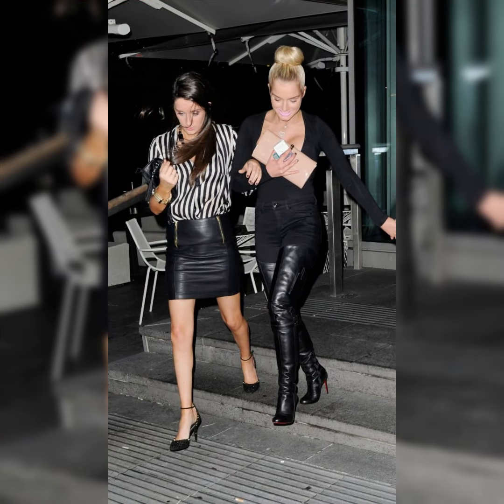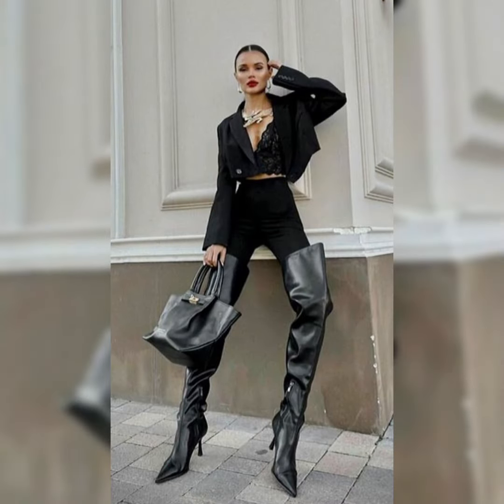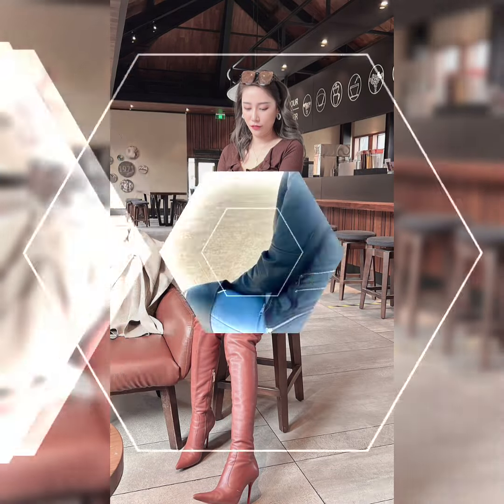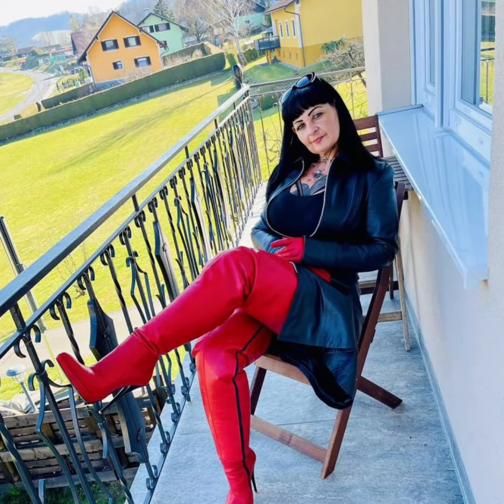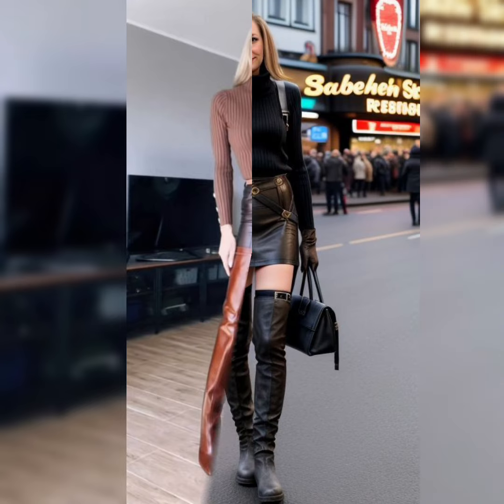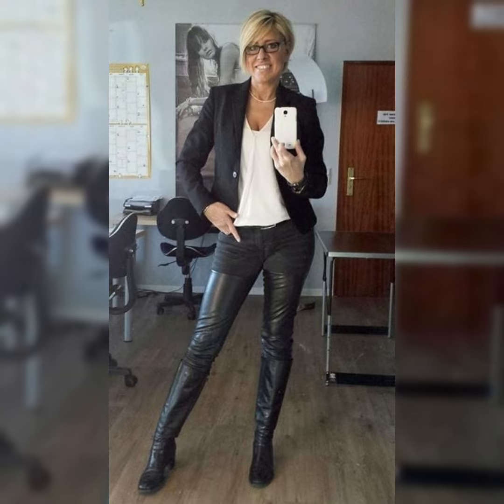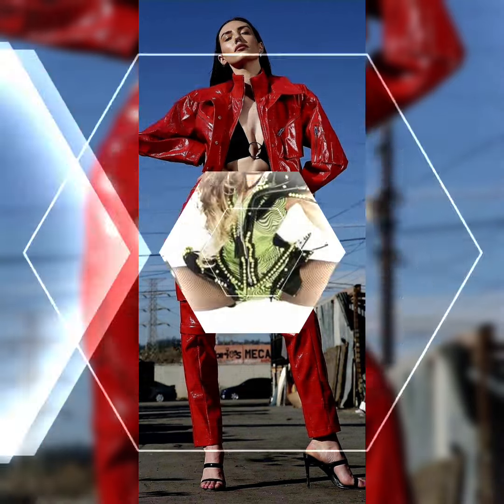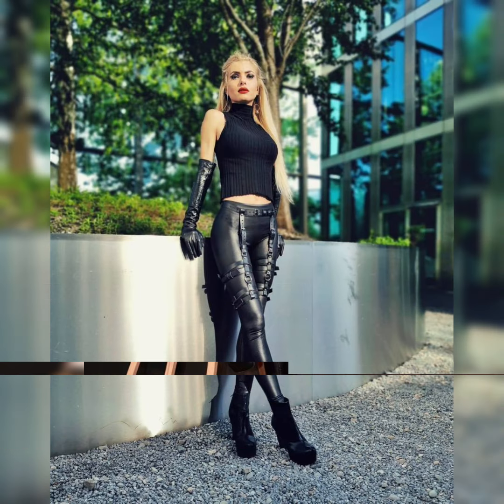the most beautiful and bold Design IDEAS of leather skirts for office wear)leather thigh high boots